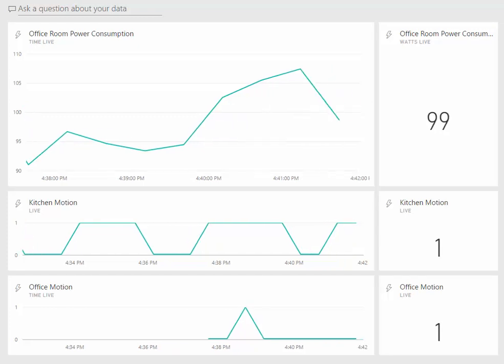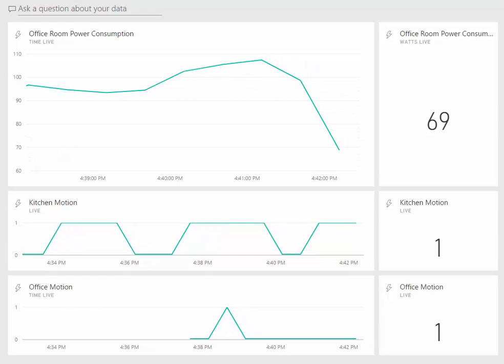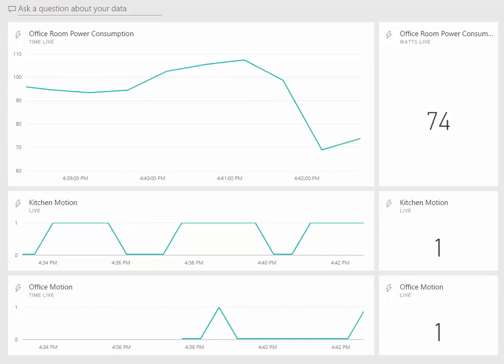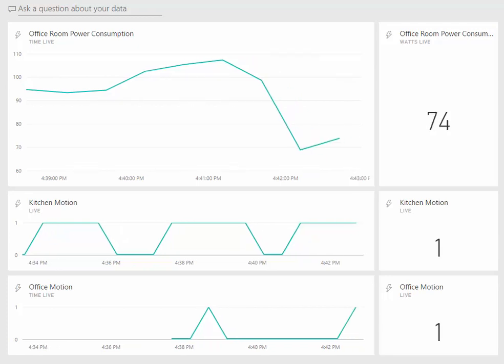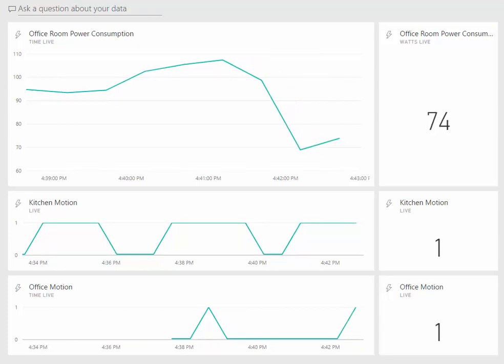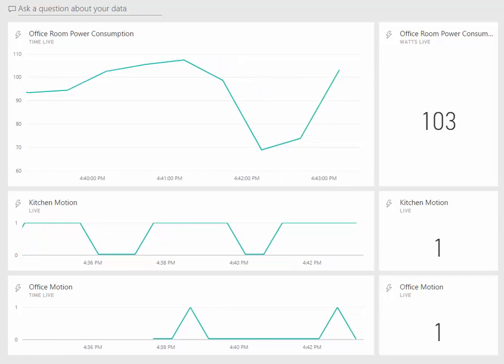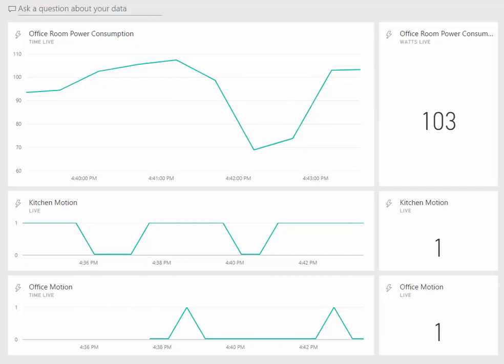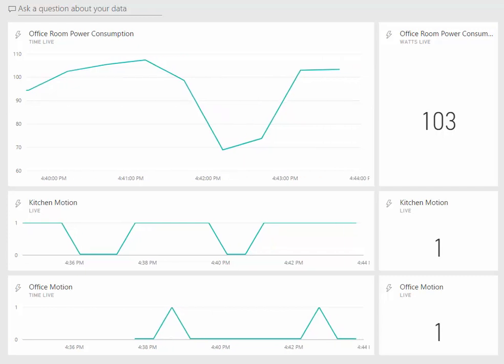PowerBI Real Time Data analysis for Smart Home Data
The video shows the real-time data analysis using PowerBI. The data is generated from Motion, Light, Power consumption, sensors at home. The telemetry data is fed into an Azure IoT hub, then to Stream Analytics Job and finally to PowerBi.